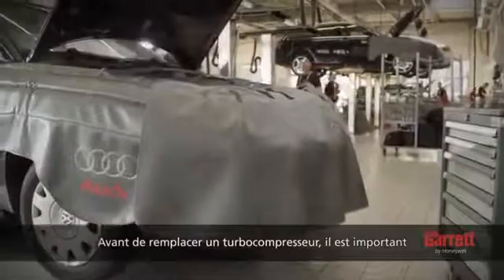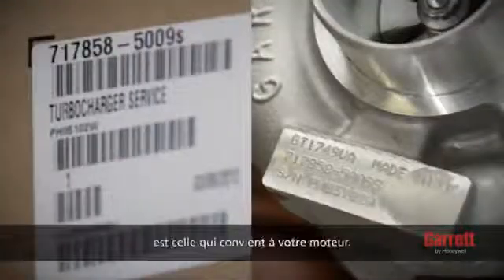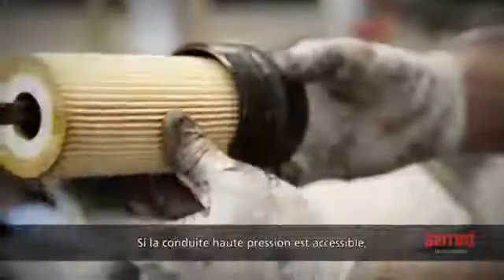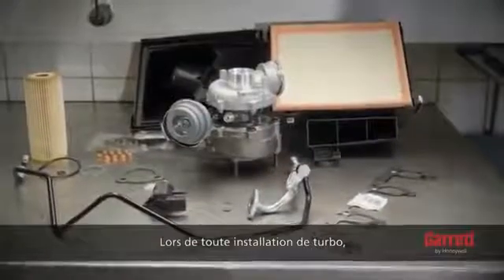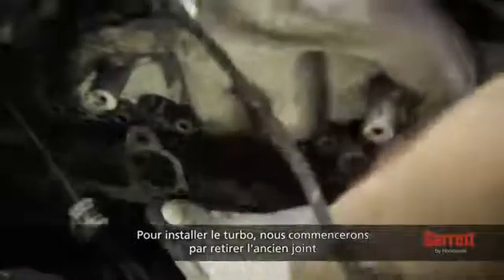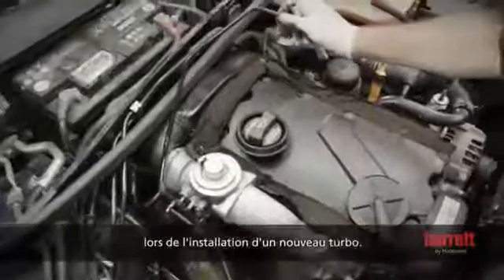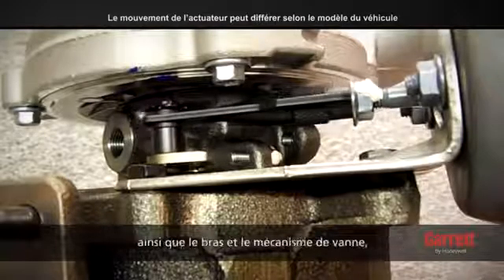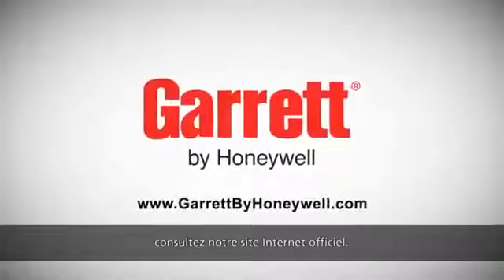Procédure/Notice d'installation d'un turbo Garrett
Résumé de la "Procédure d'installation d'un turbomoteur" :

Avant de remplacer un turbocompresseur, effectuez un diagnostic approfondi des symptômes tels que manque de puissance, fonctionnement bruyant, dégagement excessif de fumée ou consommation d'huile élevée. Vérifiez également la pression du carter moteur.

Manipulez le turbo avec précaution, en évitant de le saisir par des parties fragiles. Utilisez la référence correcte pour votre moteur.

Préparez l'installation en utilisant de nouveaux filtres à air, à huile et à carburant, ainsi que de l'huile moteur propre. Assurez-vous que les durites d'air sont en bon état.

Respectez strictement les réglages et l'étalonnage du turbo. N'utilisez pas de joints liquides en excès.

Installez le turbo en retirant l'ancien joint, en vérifiant la propreté des surfaces et en serrant correctement les vis. Assurez-vous que les conduites d'huile sont propres et en bon état.

Vérifiez le bon fonctionnement de la commande de l'actuateur pour les turbos VNT. Effectuez un test après l'installation pour détecter d'éventuelles fuites.

Vérifiez le niveau d'huile et assurez-vous qu'il se situe entre les valeurs minimales et maximales autorisées.

Une fois correctement installé, un turbo Garrett de haute qualité offrira des performances et une fiabilité durables.

0:00 Introduction
0:14 Diagnostics moteur et dépannage du turbo
1:23 Manipulation correcte d'un turbo
3:51 Préparation de l'installation Réglages et étalonnage du turbo
5:06 Installation du turbo - Intégration du nouveau turbo
6:19 Installation du turbo Conduite de vidange et test après installation